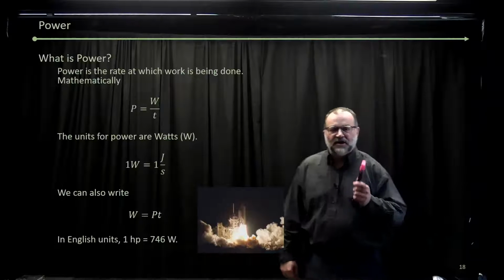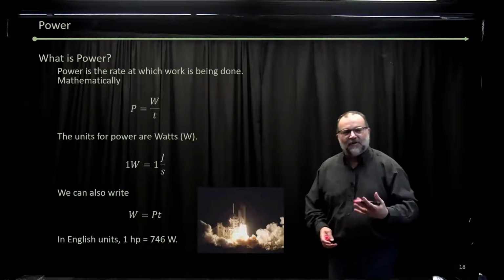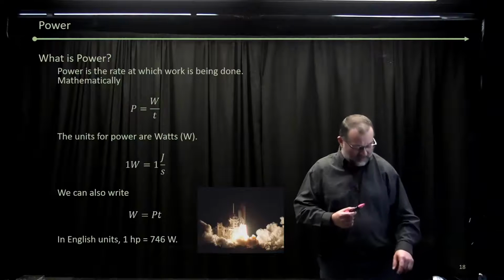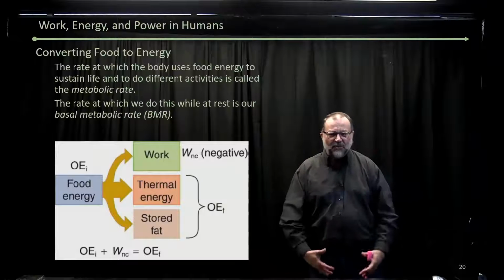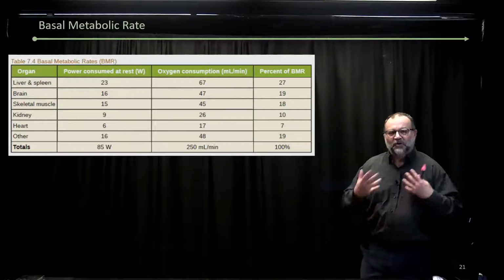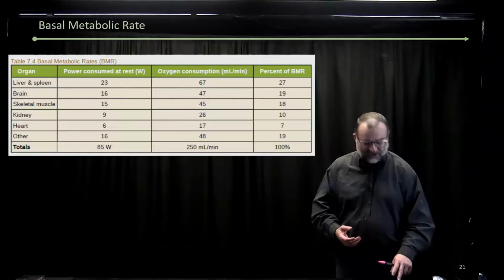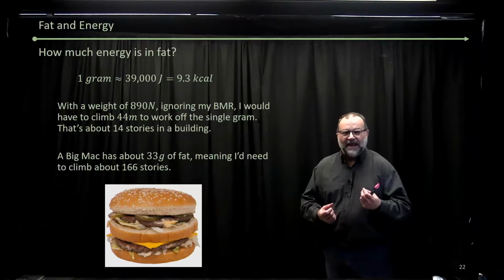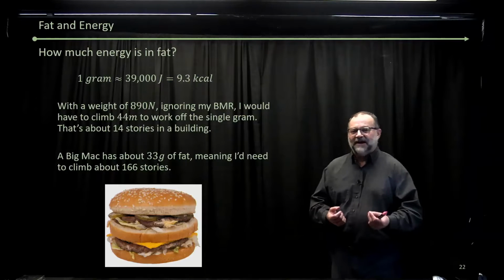211 411 Physics for Aviation Power and Food